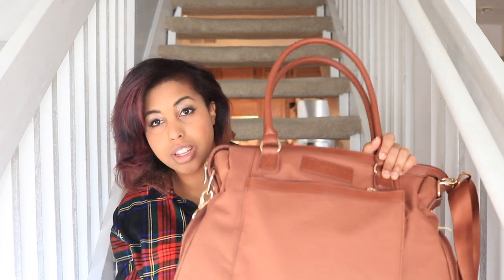Sarah Wells Claire Pump Bag Review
I am not an ambassador for Sarah Wells, nor is this a sponsored post (not that I'm opposed to either). I'm just trying to help anyone who was debating like I was.

The main thing I wanted to know is how big it was, but I couldn't find anything that really made it clear. Hopefully, this video will help!

This is such a great bag and the customer service cannot be matched! This has been one of my favorite mommy-gear purchases!